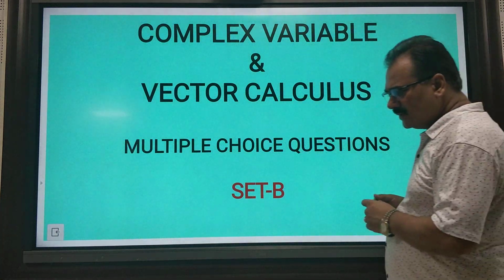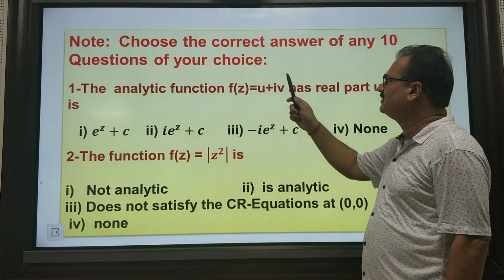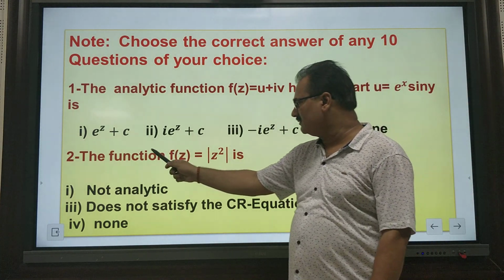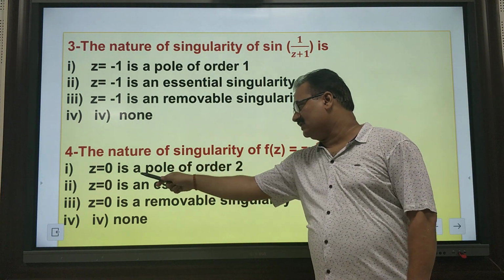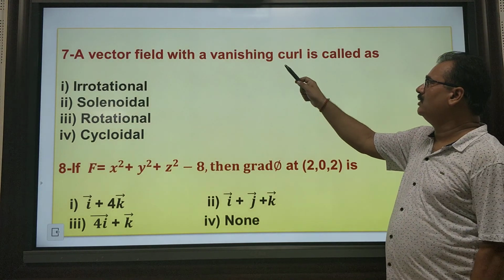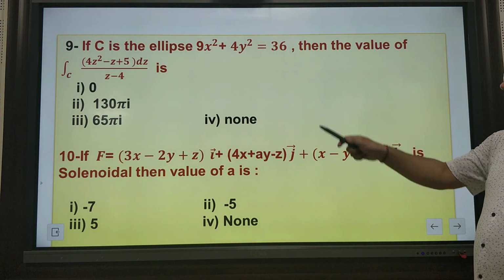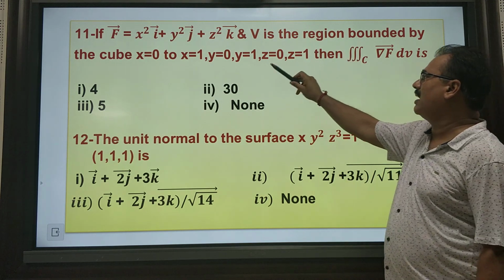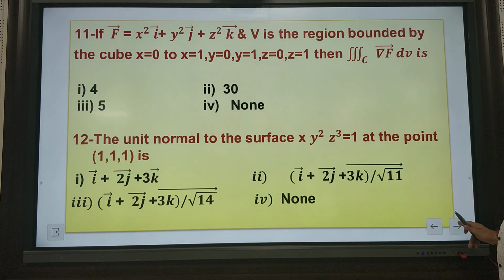Complex Analysis & Vector Calculus~ MCQ (SET B)